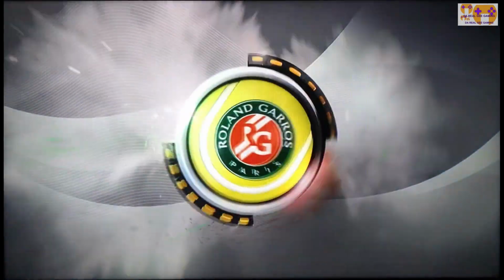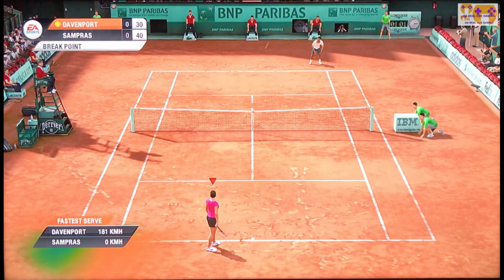GRAND SLAM TENNIS 2 EA SPORTS FADES & FANTASY CLASSICS SUPERSTAR LVL L. Davenport VS Pete Sampras 1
In another wonderful fantasy game between these two Lindsay Davenport meets Pete Sampras in a Roland Garros French Open game

Pete Sampras: -- Former World No. 1 Tennis Player from the USA.
-- Is regarded as one of the greatest players of all time.
-- Won an impressive 14 Grand Slam Men's Singles Titles during his career

Lindsay Davenport: -- Former world No.1 tennis player from the USA.
-- Davenport finished 1996, 2001, 2004 and 2005 as the top ranked player in the world.
--Won 3 Grand Slam singles tournaments and a singles Olympic gold medal.

Classic Indeed! Check it out! We're bringing you more content soon! Thanks!

Dermatology skin healthcare
1. Olay Cleansing Melts + Retinol Face Cleanser (Amazon)
2. CeraVe Foaming Facial Cleanser, Daily Face Wash for Oily Skin (Amazon)
3. Cetaphil Face Wash, Hydrating Gentle Skin Cleanser for Dry to Normal Sensitive Skin (Amazon)
4. La Roche-Posay Toleriane Purifying Foaming Facial Cleanser (Amazon)
5. Urea Cream 40 Percent For Feet (Amazon)
6. CeraVe Daily Moisturizing Lotion for Dry Skin (Amazon)
7. Cetaphil Advanced Radiance Lotion with Shea Butter For Dry, Dull Skin (Amazon)
8. CeraVe Healing Ointment (Amazon)
9. CICAPLAST B5+ REPAIRING BALM (40ML) + Bonus Acne Patch (36 Pieces) (Amazon)

Great Cameras for Youtube and multipurpose mostly under $500
1. Logitech C922x Pro Stream Webcam – Full 1080p HD Camera (Amazon)
2. OBSBOT AI powered 4k webcam with Microphone (Amazon)
3. Logitech C922 Pro Stream 1080p Webcam Bundle with Webcam Stand with Selfie Ring Light and 4-Port USB 3.0 Hub (3 Items) (Amazon)
4. Logitech Brio 4K Webcam (Amazon)
5. Logitech Brio Webcam 4k Ultra HD with Microphone & Universal Mount, Tripod by Y&R Bundles (Amazon)
6. (Amazon)
7. Sony ZV-1F Vlog Camera for Content Creators and Vloggers Black (Amazon)
8. GoPro HERO10 Black Bundle (Amazon)
9. Canon EOS Rebel T7 DSLR Camera with 18-55mm Lens, Built-in Wi-Fi (Amazon)
10. Canon DSLR Camera [EOS 90D] with Built-in Wi-Fi, Bluetooth, DIGIC 8 Image Processor, 4K Video (Amazon)
11. KODAK Mini Shot 3 Retro 4PASS 2-in-1 Instant Digital Camera and Photo Printer (3x3 inches) (Amazon)
12. Canon EOS R100 Mirrorless F4.5-6.3 IS STM Lens Kit, RF Mount (Amazon)

Other Useful Gears
1. Think Tank Photo SD Pixel Pocket Rocket Memory Card Case (Amazon)
2. RØDE VideoMicro II Ultra-Compact On-Camera Shotgun Microphone for Recording Audio with a Camera or Mobile Device (Amazon)
3. RØDE Wireless Go II Dual Channel Wireless System with Built-in Microphones with Analogue and Digital USB Outputs (Amazon)
4. Canon EOS RP Full-frame Mirrorless Interchangeable Lens Camera (Amazon)
5. SanDisk 2TB Extreme Portable SSD (Amazon)
6. Seagate Portable 5TB External Hard Drive HDD (Amazon)
7. USB C Hub HDMI Adapter for MacBook Pro/Air (Amazon)
8. Beats Studio3 Wireless Noise Cancelling Over-Ear Headphones (Amazon)
9. NEEWER 18 Inch RGB LED Ring Light APP Control with Stand and Phone Holder (Amazon)
10. 18-Inch Ring Light, 55W Dimmable 5500K Light with 240 LEDs Color Filter (Amazon)
11. Amazon Basics 50-inch Lightweight Camera Mount Tripod Stand With Bag (Amazon)
12. Apple 2023 MacBook Pro Laptop M3 Pro chip with 11‑core CPU, 14‑core GPU (Amazon)
13. TARION Pro Camera Large Backpack with Laptop Compartment Tripod Holder Waterproof Raincover (Amazon)
14. LIGHT FLIGHT Travel Backpack for Women (Amazon)